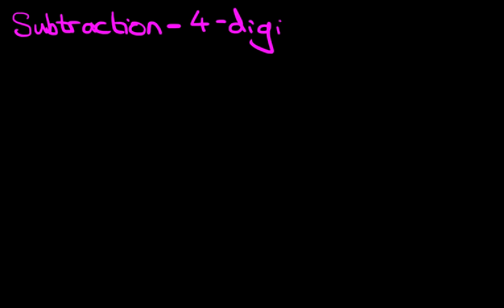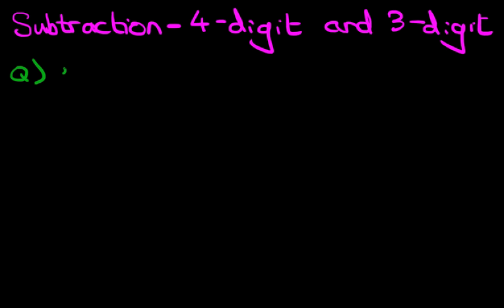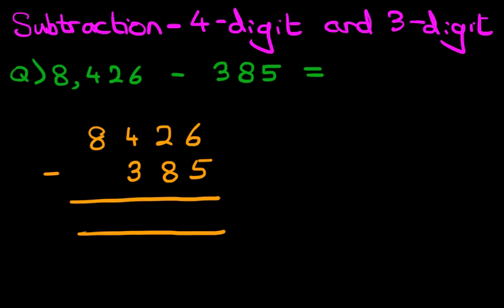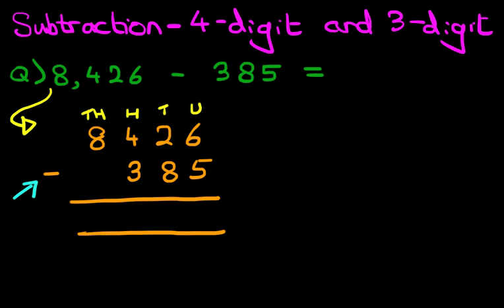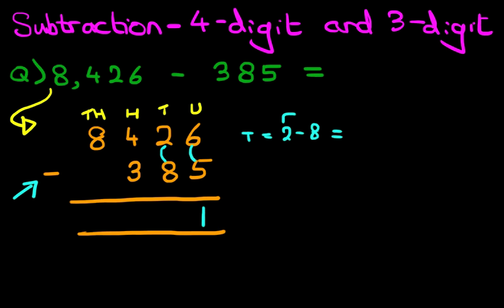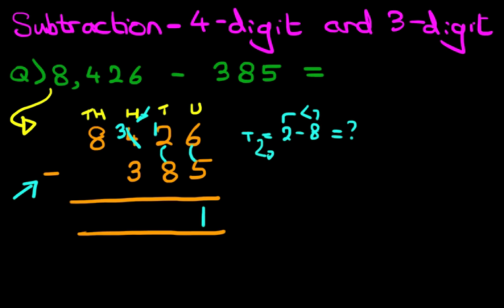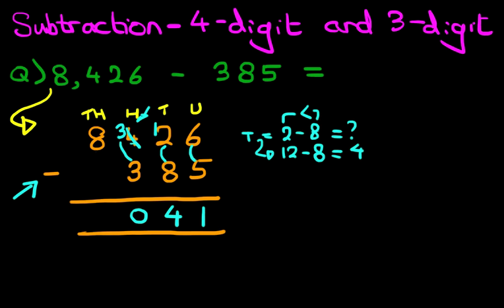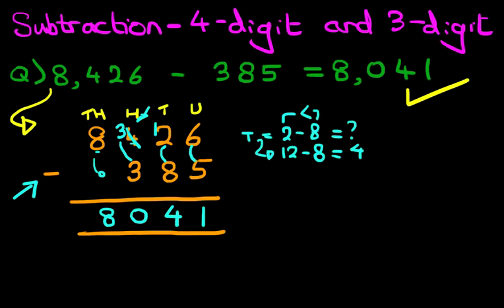Subtraction - 4 digit and 3 digit numbers